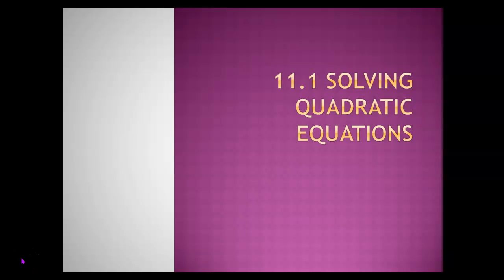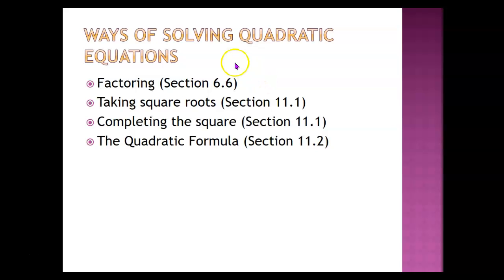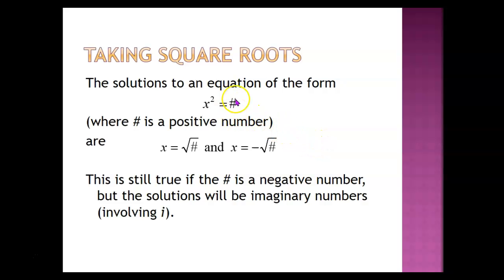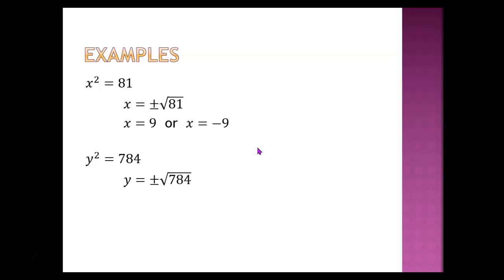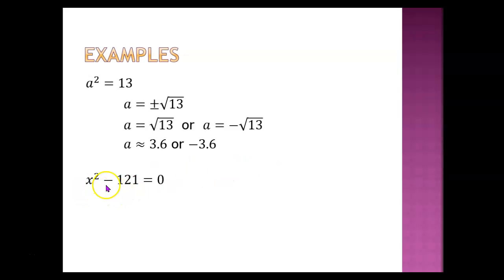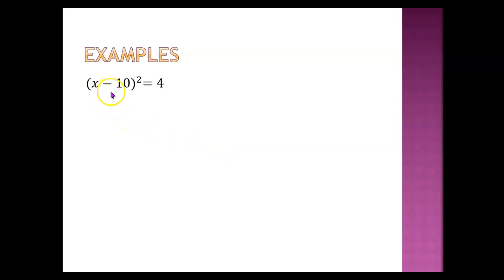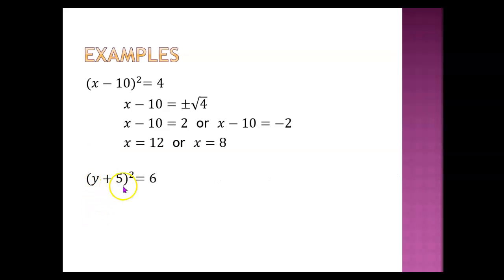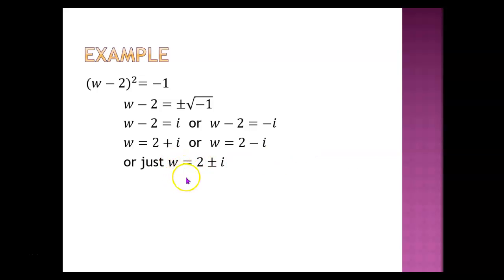11.1 Solving Quadratic Equations: Taking Square Roots